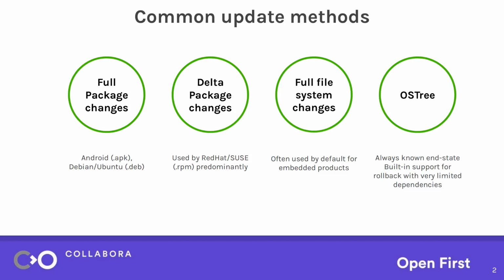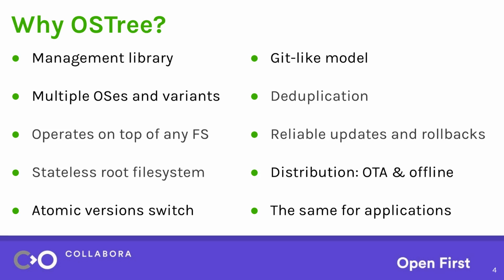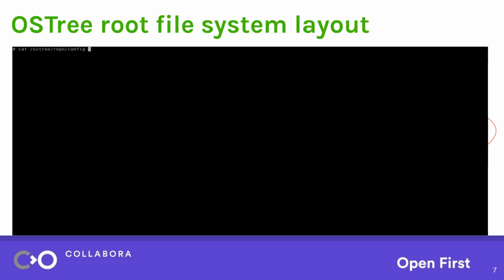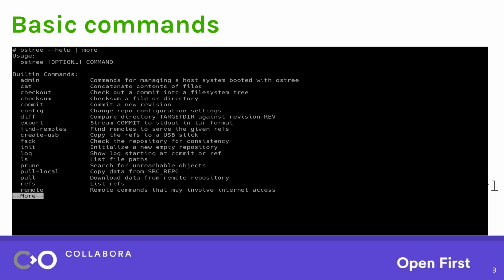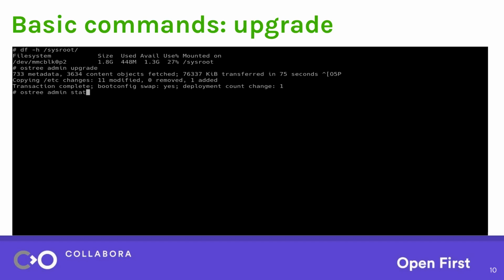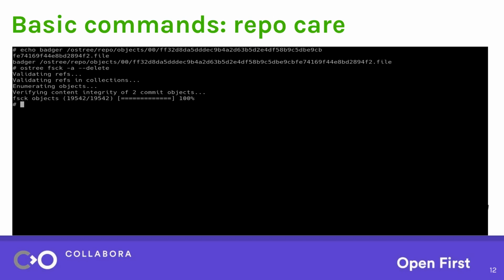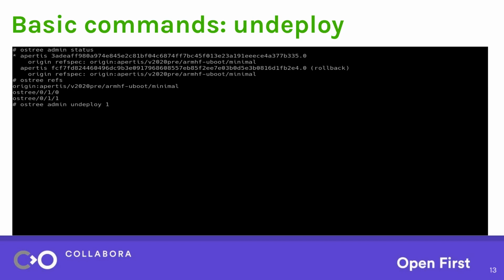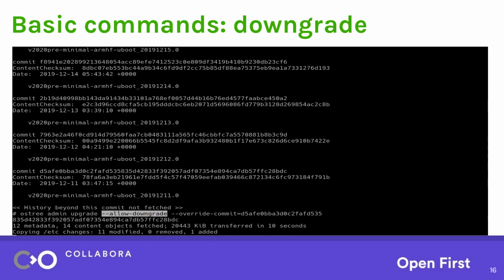OSTree CLI for OS management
Project 'libostree' is focused to provide git-like experience for OS management. The project's goal is to provide the library for robust and reliable transactional OS upgrades and rollbacks. Though there is a CLI toolset allowing to use the most of features provided by core library and examine the current state of the system. In this session, Denis will do a quick intro of OSTree-based OS internals and demonstrate how to use reference command line tools for system administration with the help of Apertis OS taken as example.

Presented by Denis Pynkin, Senior Software Engineer @ Collabora.